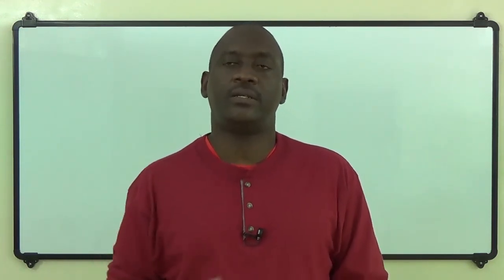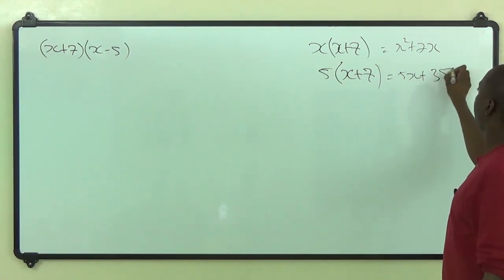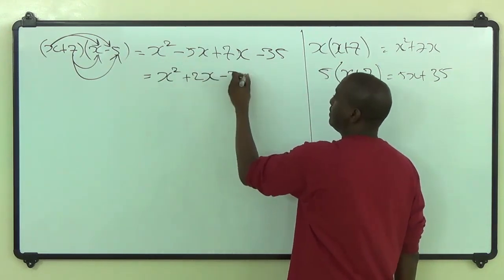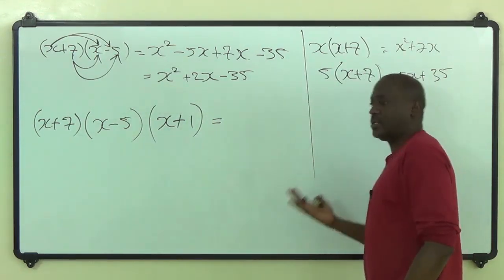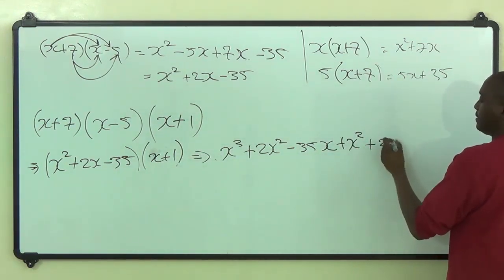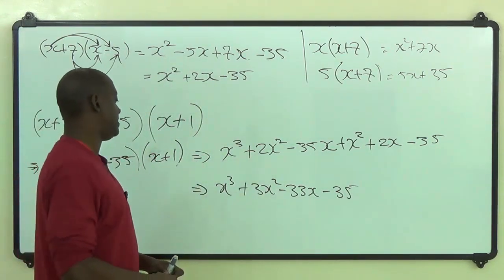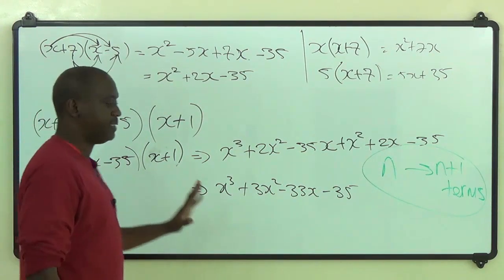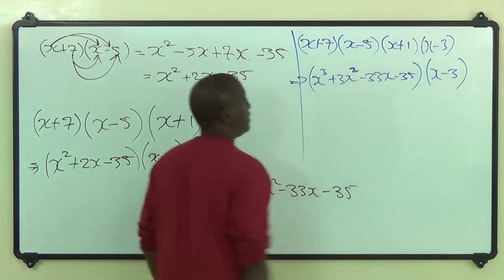Introduction to Polynomials II